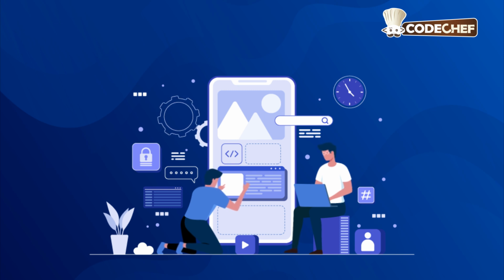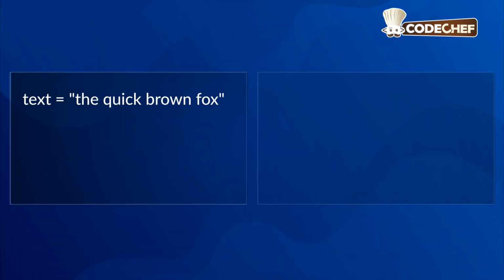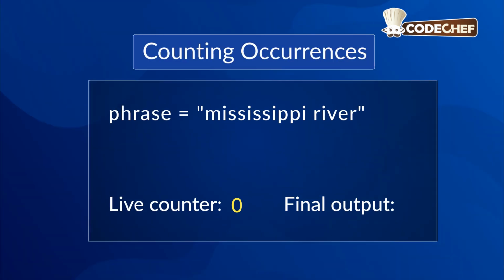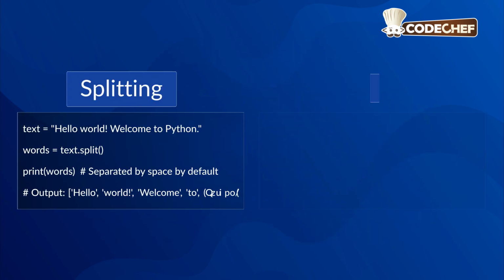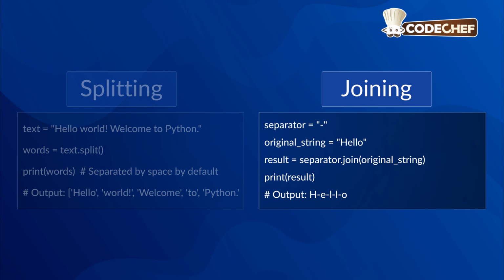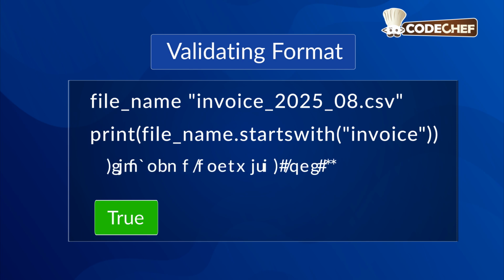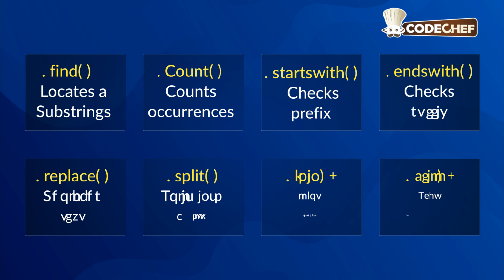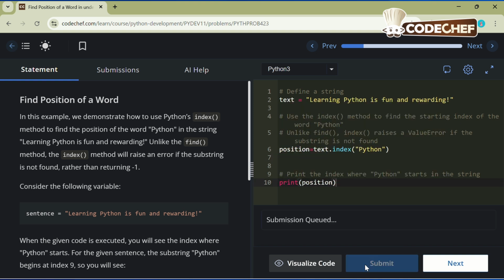Python String Methods | find, replace, split, join & more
Level up your Python skills with advanced string manipulation methods! 🚀
In this CodeChef tutorial, we’ll cover:
✅ .find() & .index() – Search for substrings
✅ .replace() – Modify text with ease
✅ .count() – Count substring occurrences
✅ .split() & .join() – Break and restructure strings
✅ .startswith() & .endswith() – Validate formats
✅ .zfill() – Format numbers with leading zeros

Because mastering string methods will help you handle user input, process data, and build professional-grade Python applications faster.